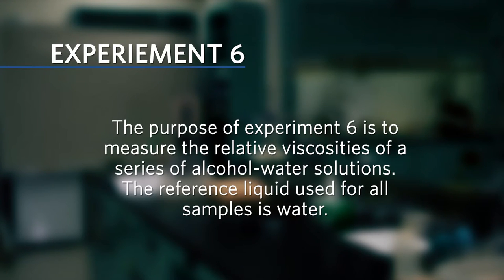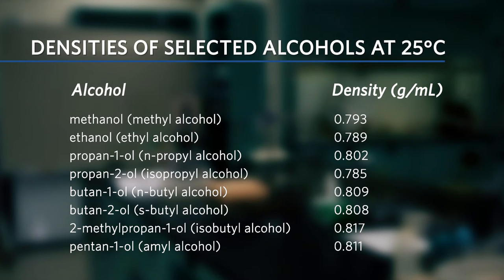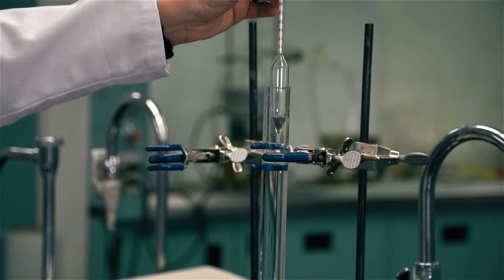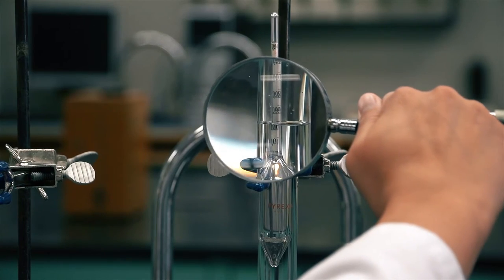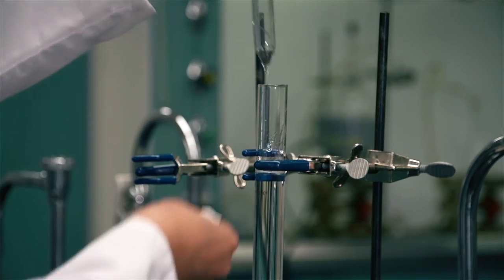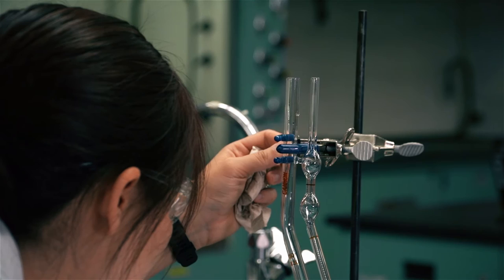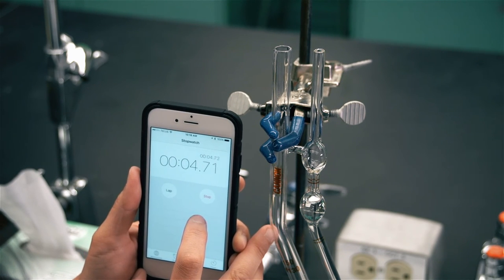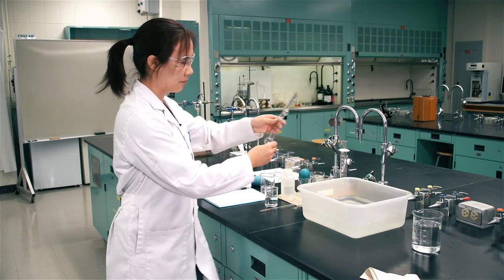Viscosity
Hydrometer and Ostwald Viscometer Use Instructional Video